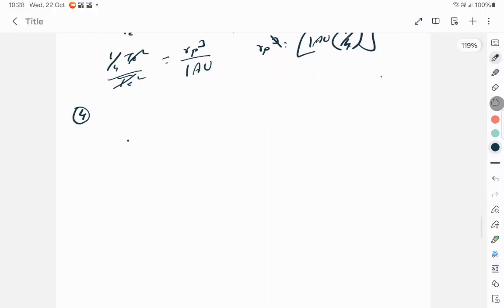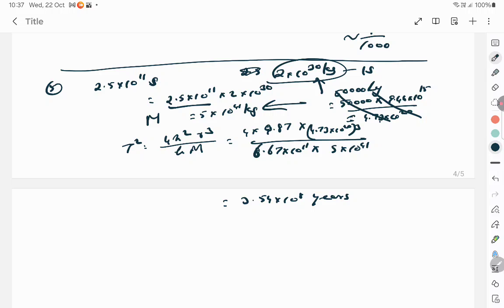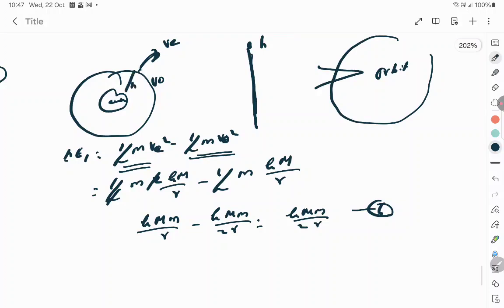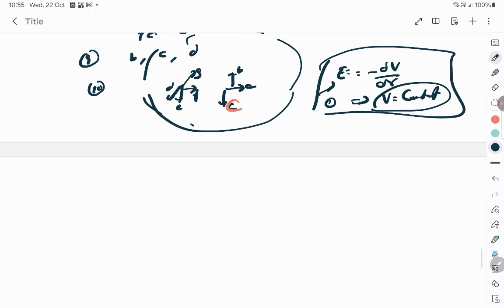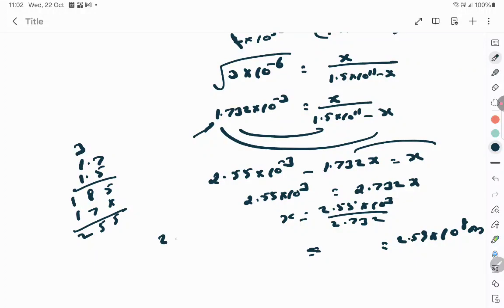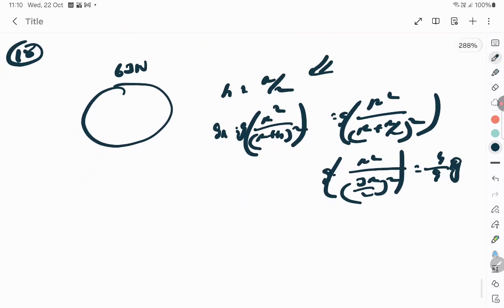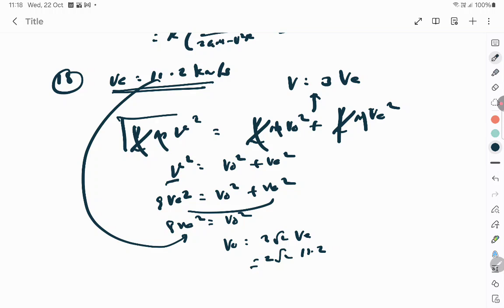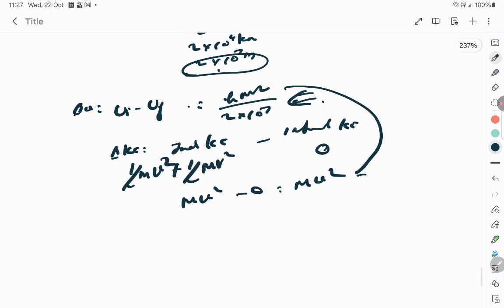Gravitation numericals part 2 2025